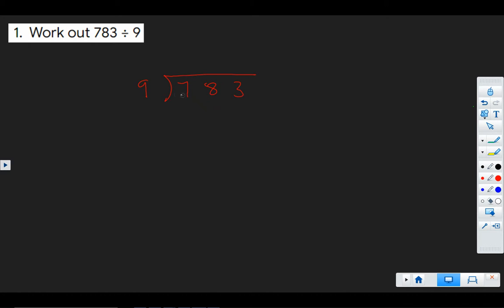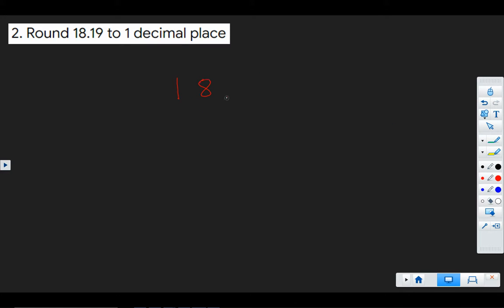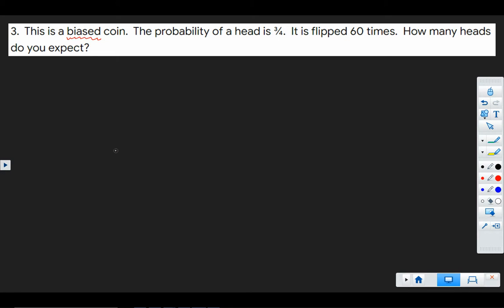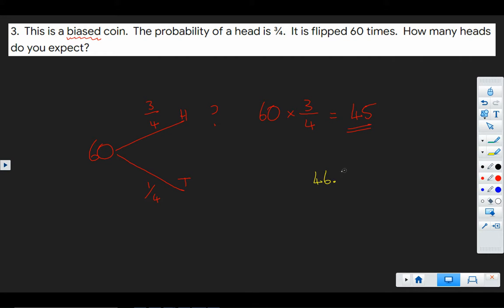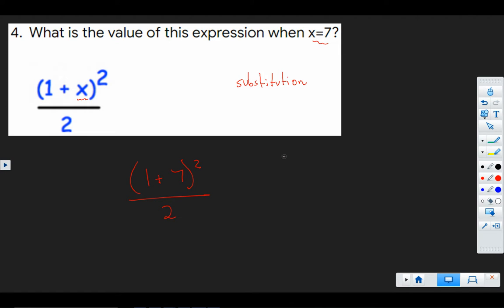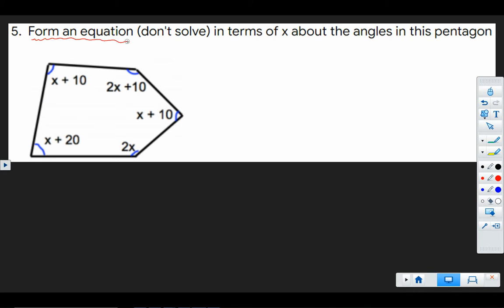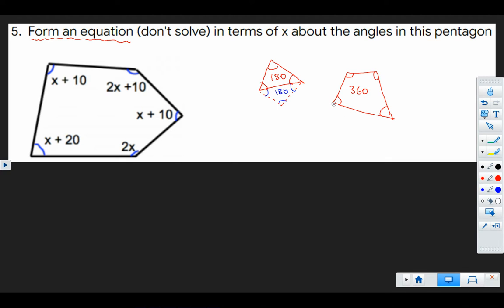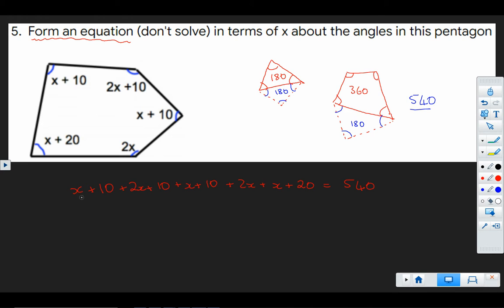GCSE 5-a-day #043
Chapters
0:00 Q1
0:50 Q2
2:00 Q3
2:43 Q4
4:07 Q5